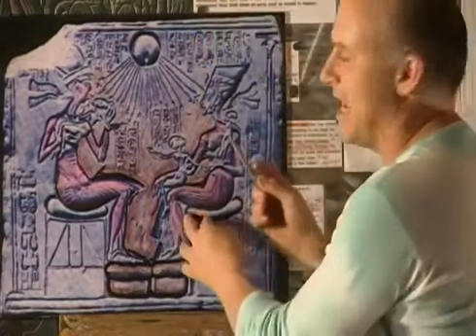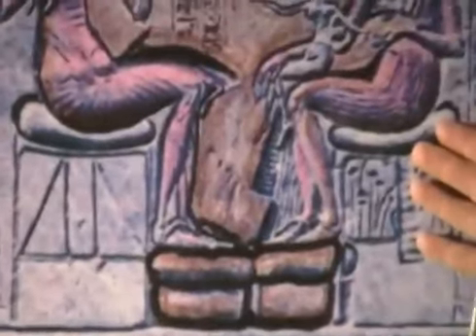100313 02 Part 2 The New World Order The KEYS to the Kingdom of Heaven You decide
MIRRORING JOHNATHAN KLECK